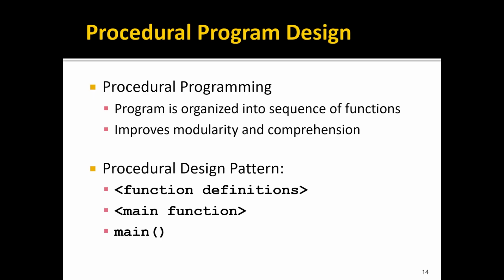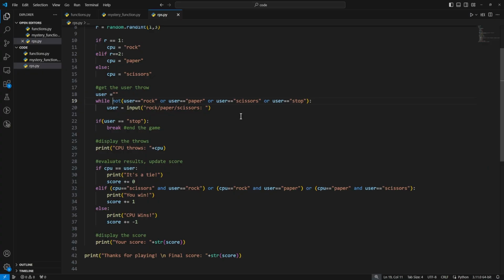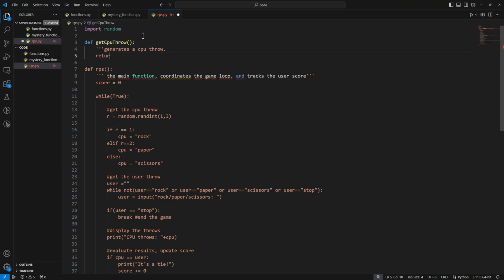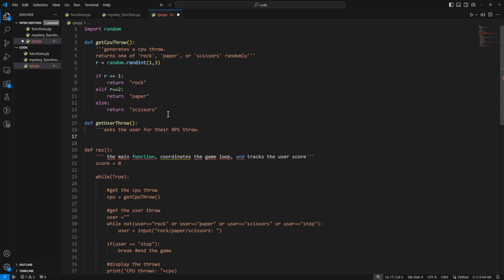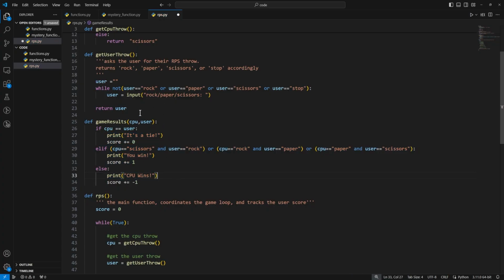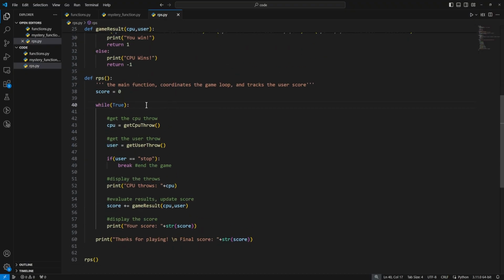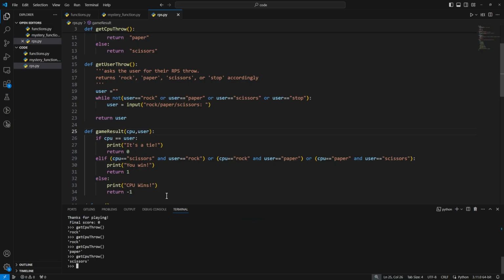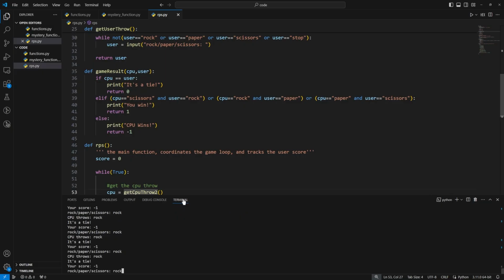Ch5.6 - Procedural Programming